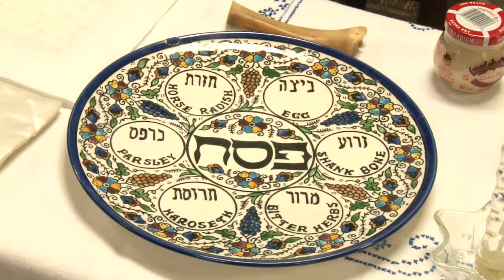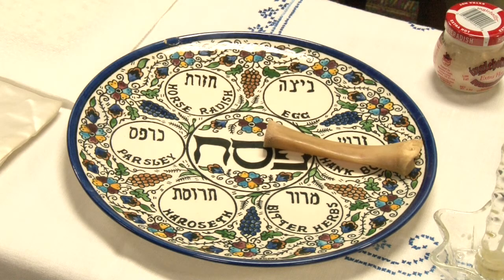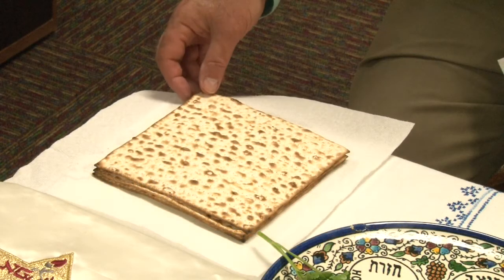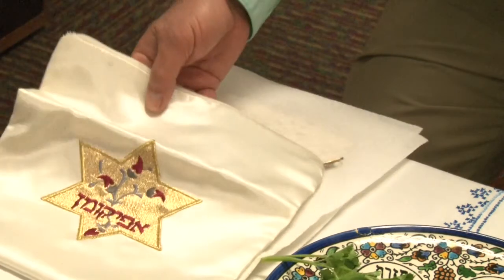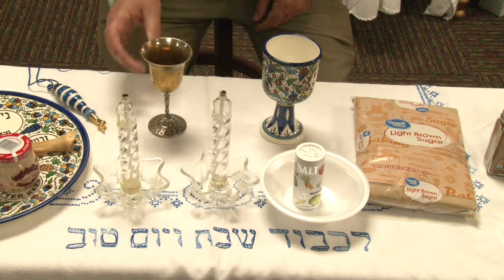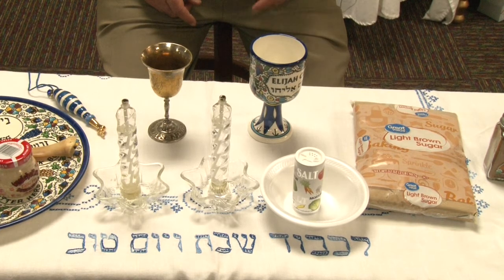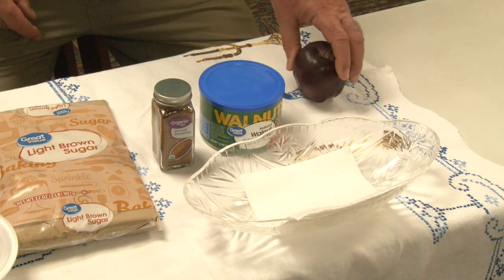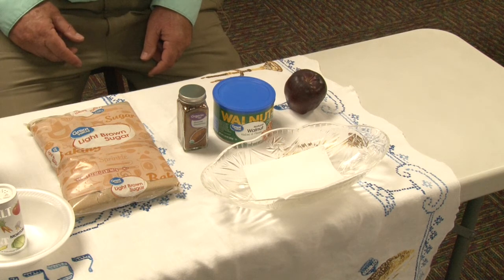2022 Virtual Passover Prep & Supplies Video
2022 Virtual Passover Prep & Supplies Video

VIRTUAL PASSOVER SEDER (ONLINE)
Friday | April 15, 2022 | 7:00-8:30 pm

Rabbi Allan, Pastor Anita and the AMC Leadership Team invite you to join them ONLINE as they conduct and lead us in a VIRTUAL PASSOVER SEDER!

Gather ahead of time the following Elements:
2 candles, candlesticks & lighter, grape juice and glasses, matzah,
a small bowl of salt water, parsley, horseradish, charoset and
lamb shank (if you have them), seder or dinner plate, and napkins.